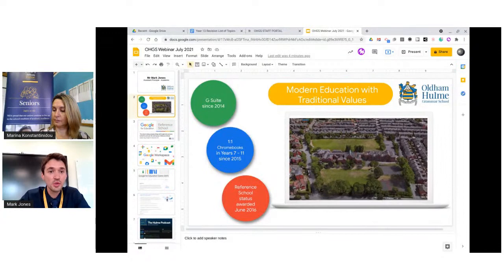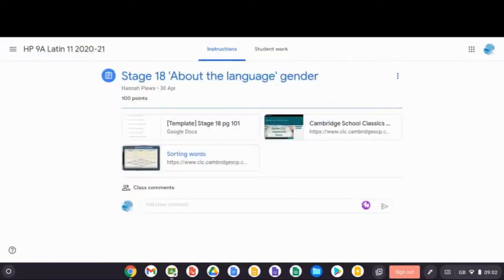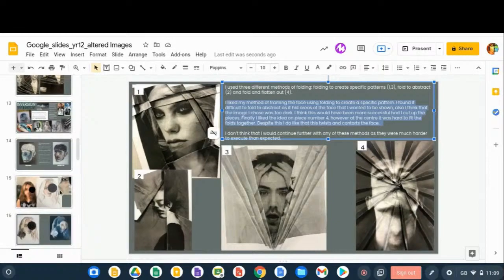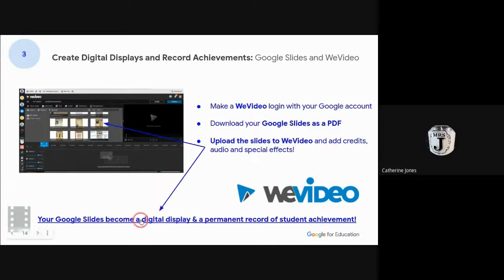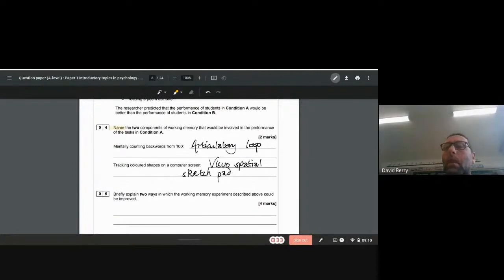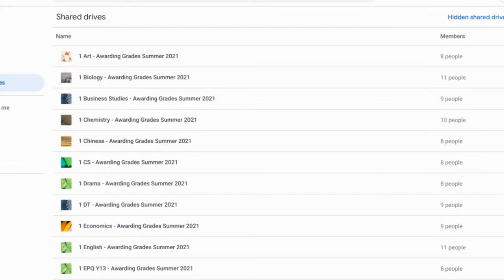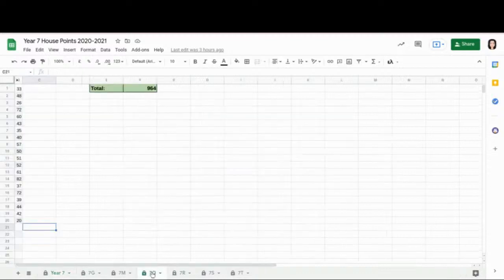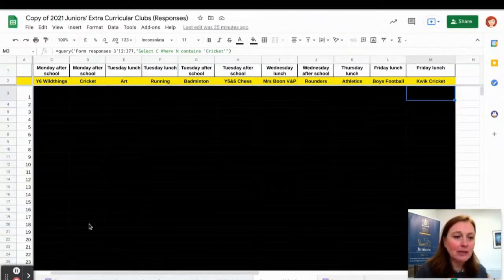Modern Education from Nursery to Sixth Form with Oldham Hulme Grammar School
At Oldham Hulme Grammar School we provide a modern education with traditional values to students from age 2 to age 18.  Join us to explore how we use Chromebooks and Google Workspace to support, challenge and inspire our learners to reach academic excellence:
- Classroom: mission control for learning
- Slides: producing the newsletter and an interactive sketchbook
- Docs: giving real time feedback to students and silent debates
- Meet: Breakout rooms
- Jamboard: student and teacher collaboration
- Sheets: tracking data, planning, combining with forms for benchmarking and supercharging with Apps Script.